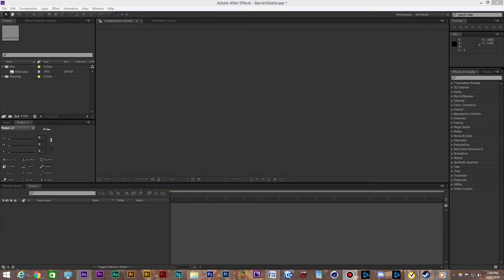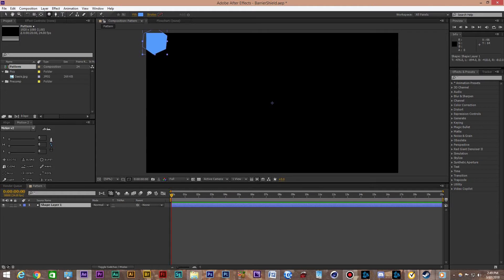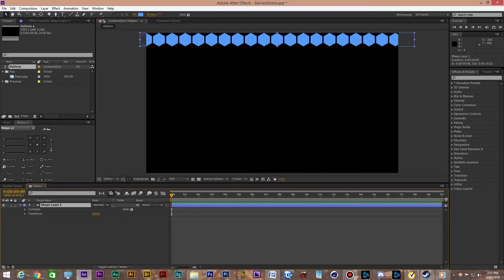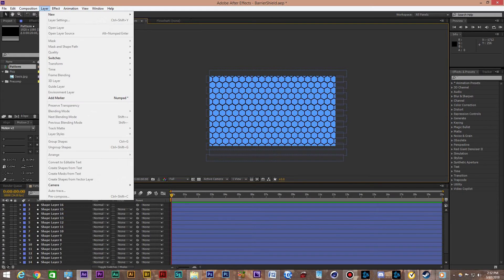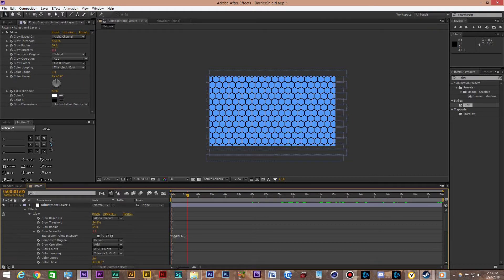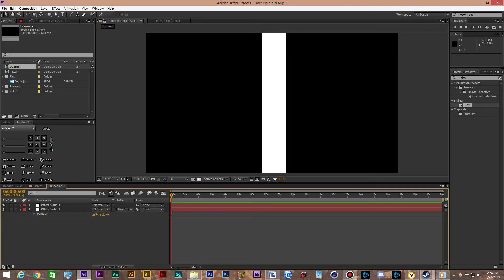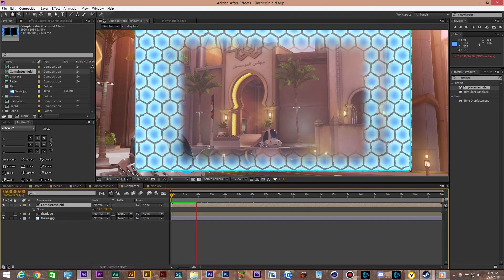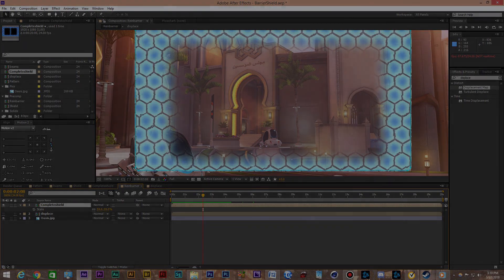How to make a Reinhardt Shield (After Effects Tutorial)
First After Effects tutorial!!!